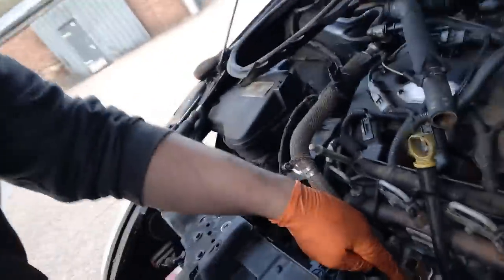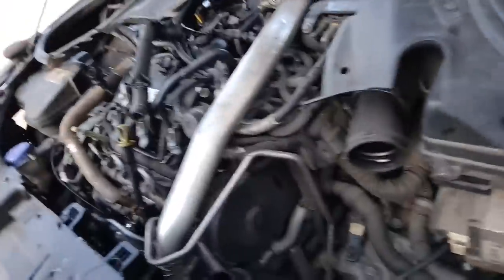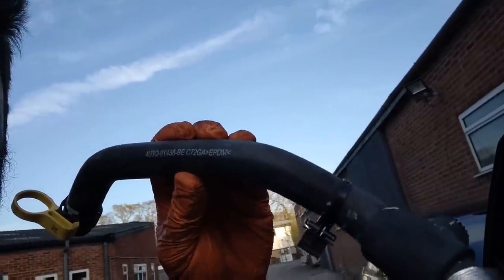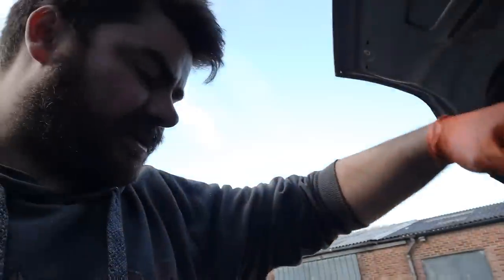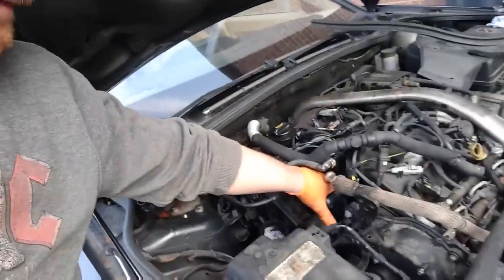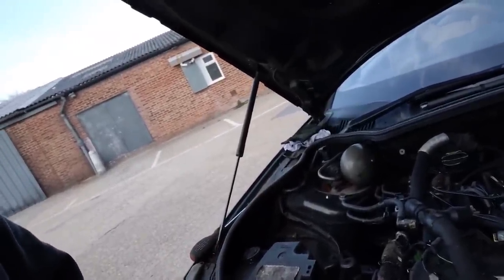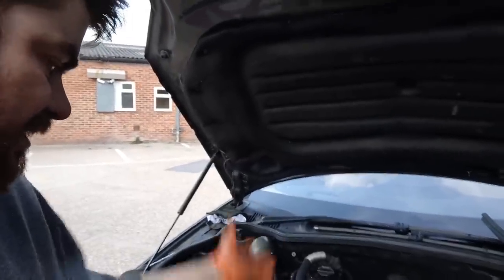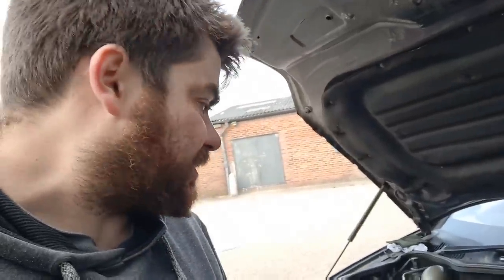Cheap Citroën C6 Project 14: Cooling System Repair VLOG pt3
Yup, that's gonna leave a mark.

In this video, I explain how things are progressing, which things are going wrong, and clear expired parts of my hand from the C6's engine.

3) You want to buy me or one of the cars a drink? How kind!